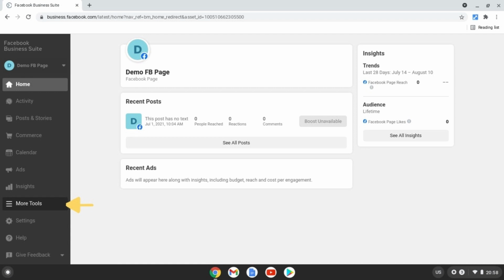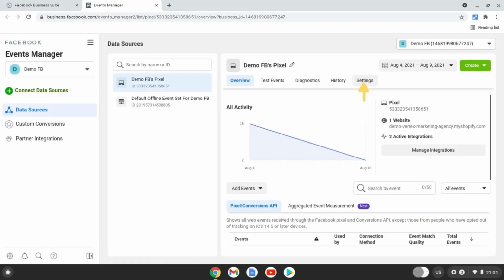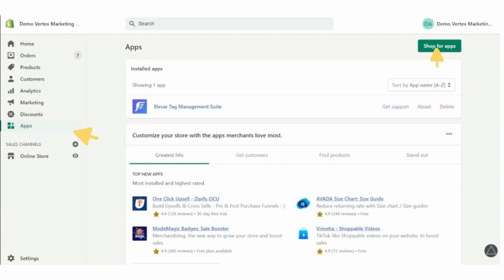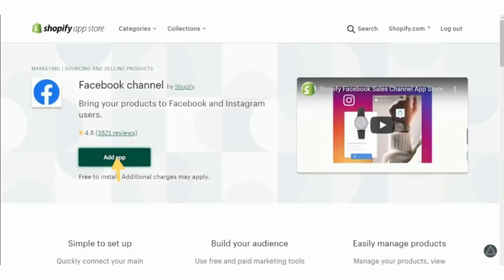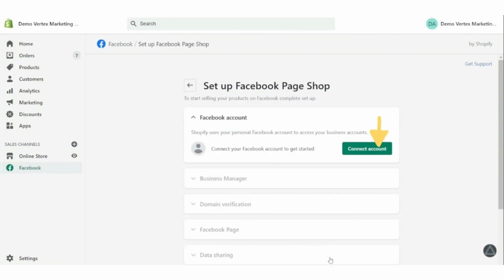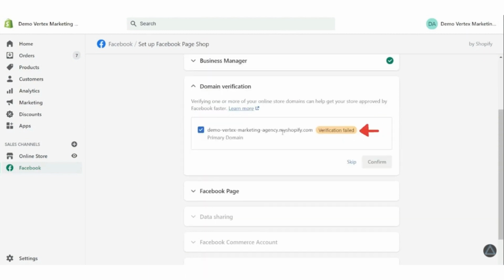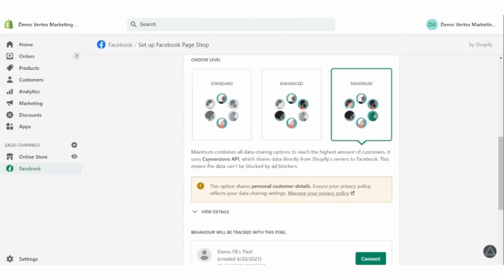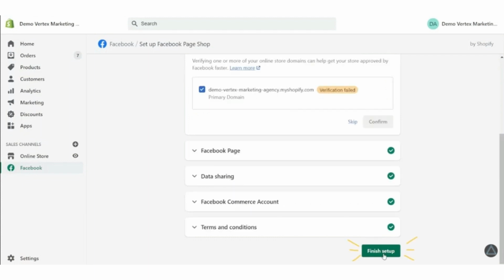How To Install The Facebook Conversions Api On Shopify (Step By Step Guide)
In this video tutorial we will walk you through step by step how to install the Facebook conversions api on Shopify.

Welcome to our comprehensive guide on integrating the Facebook Conversions API with your Shopify store! In this step-by-step tutorial, we'll walk you through the process of installing the Facebook Conversions API, enabling you to enhance your tracking capabilities and gain deeper insights into your customers' interactions.

🚀 Why Facebook Conversions API on Shopify?
The Facebook Conversions API is a powerful tool that allows you to send customer interaction data directly to Facebook, ensuring accurate tracking even in scenarios where traditional tracking methods may fall short. By installing the Conversions API on your Shopify store, you'll have a more complete picture of your customers' journey, from their initial interaction to the final conversion.

🔧 Installation Steps:
Follow these straightforward steps to seamlessly install the Facebook Conversions API on your Shopify store:

1. Access Your Facebook Business Manager:
Begin by logging into your Facebook Business Manager account. If you don't have one yet, create an account and set up your ad account.

2. Navigate to Events Manager:
Once logged in, go to the Events Manager section within your Business Manager. Here, you'll find the necessary tools to set up the Conversions API.

3. Add a New Data Source:
Click on "Add Data Source" and select "Conversions API" from the options. Follow the prompts to set up a new data source for your Shopify store.

4. Generate Access Token:
Create an access token within the Events Manager. This token is crucial for connecting your Shopify store with the Conversions API. Keep it secure and follow Facebook's best practices for access token management.

5. Install Facebook Conversions API on Shopify:
Now, head over to your Shopify admin dashboard. Go to "Settings" and then select "Online Store." From there, navigate to the "Preferences" section.

6. Paste Your Access Token:
In the Preferences section, you'll find a field for the Facebook Conversions API. Paste the access token you generated in the Events Manager into this field.

7. Test Your Setup:
After saving your changes, it's essential to test your setup. Facebook provides a handy tool within the Events Manager to ensure that your Conversions API is receiving data correctly.

8. Monitor and Optimize:
Once everything is set up, regularly monitor your Conversions API performance through the Events Manager. This will enable you to optimize your campaigns based on accurate, real-time data.

🌐 Benefits of Facebook Conversions API:

Enhanced Accuracy: By directly sending data to Facebook's servers, the Conversions API minimizes discrepancies and provides a more accurate representation of user interactions.
Improved Privacy Compliance: As privacy regulations evolve, the Conversions API ensures that you stay compliant by offering an alternative to cookie-based tracking methods.
Complete Customer Journey Visibility: Gain a comprehensive view of your customers' interactions, from initial click to final conversion, allowing you to make informed marketing decisions.
🎓 Conclusion:
Congratulations! You've successfully integrated the Facebook Conversions API with your Shopify store. With enhanced tracking and accurate data at your fingertips, you're now equipped to make data-driven decisions and optimize your Facebook advertising campaigns for maximum impact.